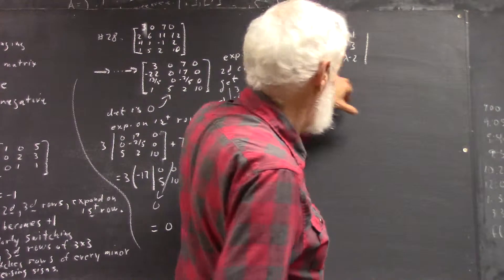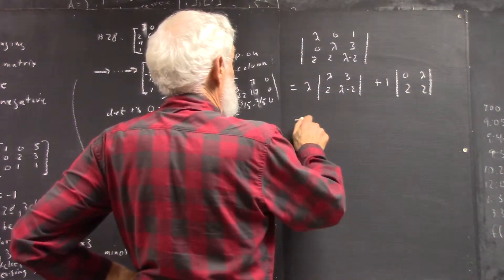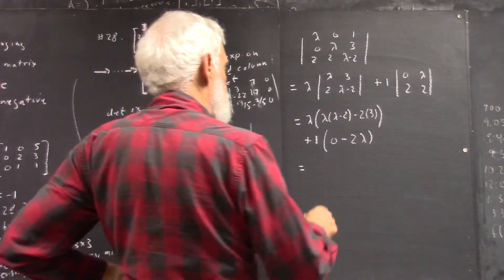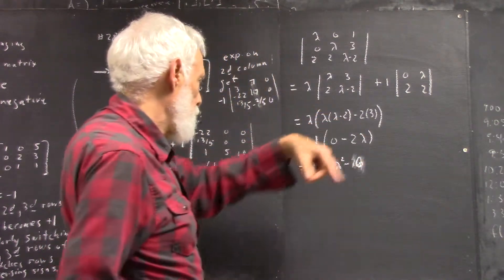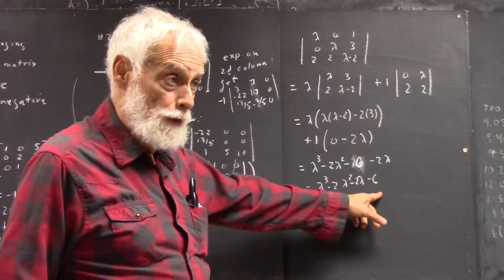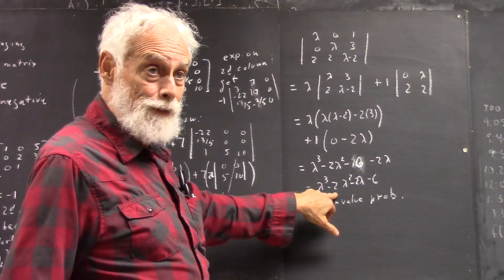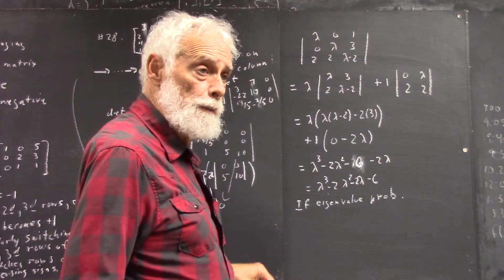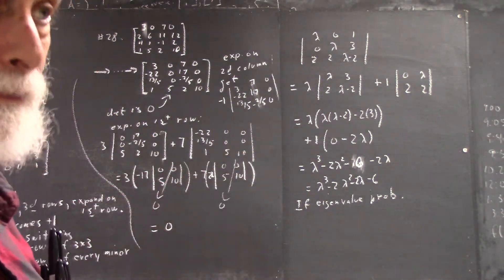daglin 3054 determinant of a matrix representing eigenvalue equation 4